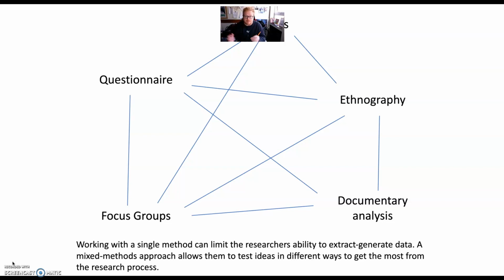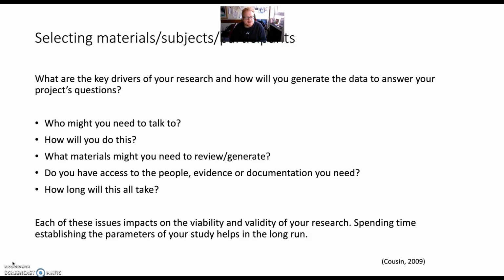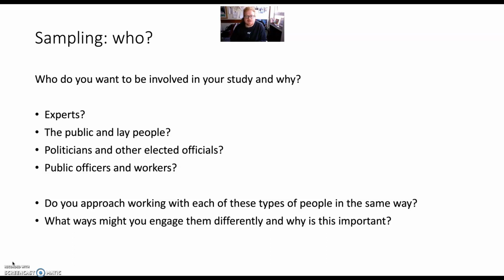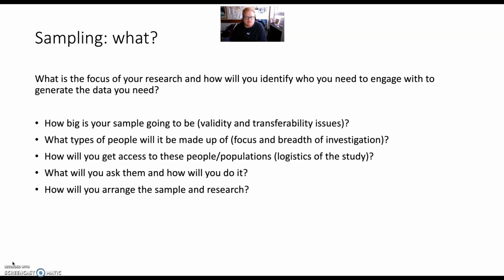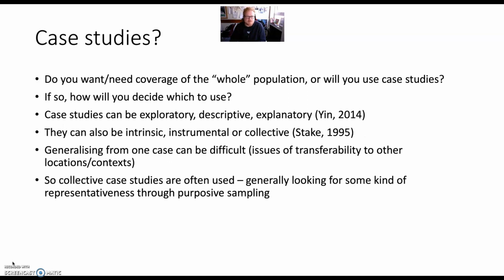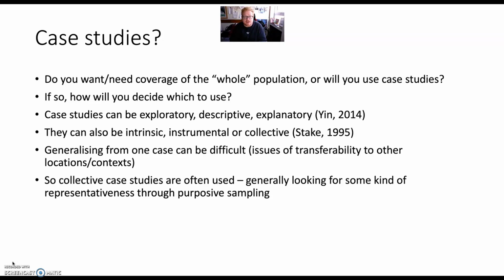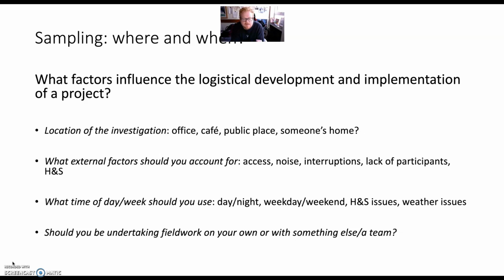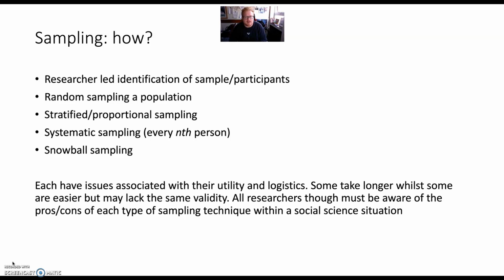Qualitative Methods - Sampling